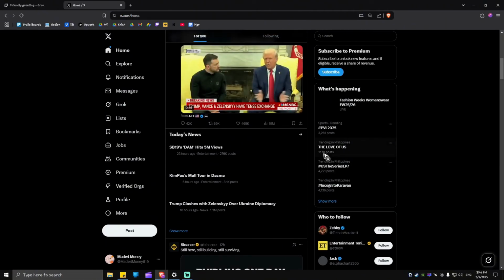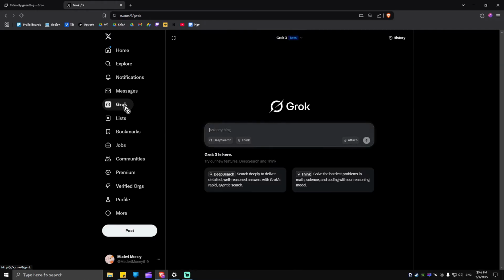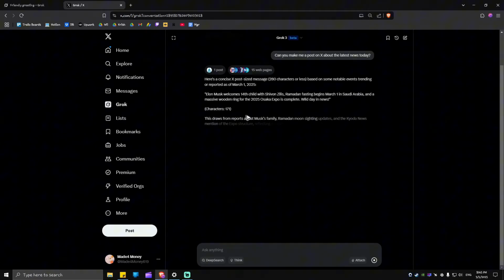How to Use Grok on X (Step by Step)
Curious about Grok on X (formerly Twitter)? This step-by-step guide shows you how to access and use Grok AI for generating responses, summarizing tweets, and enhancing your engagement. Learn how to enable Grok, interact with its features, and optimize your experience on X.